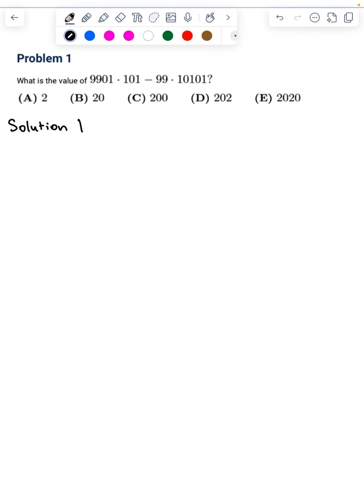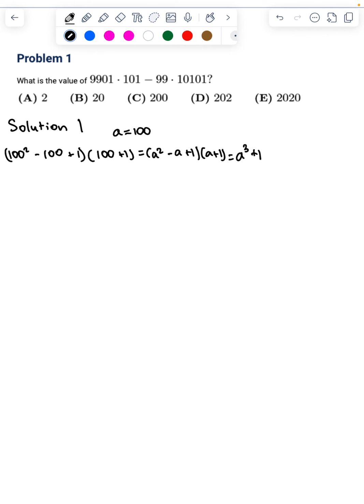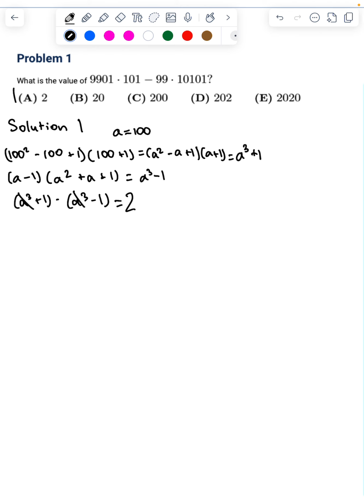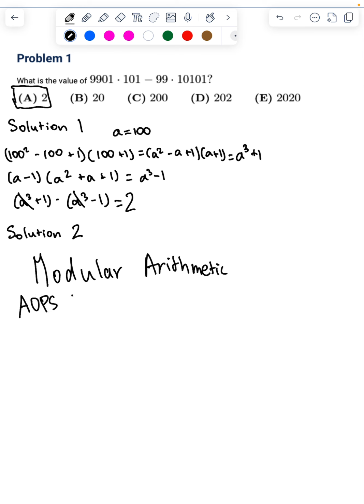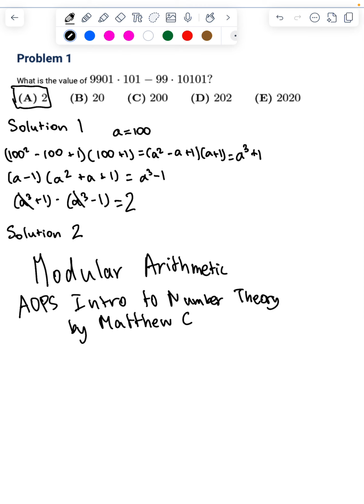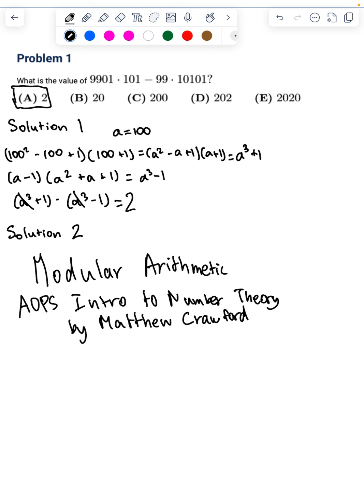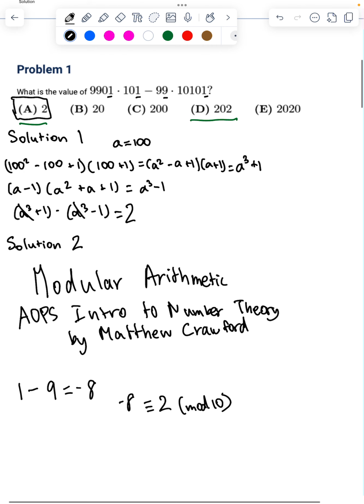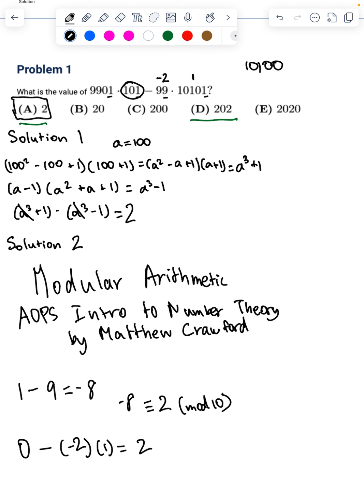2024 AMC 10A Problem 1 | Quick & Easy Solution | AMC10 and AIME Preparation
Watch this step-by-step solution to understand how to simplify this expression using algebraic tricks often helpful in competitive exams like AMC 10, AMC 12, AIME and Math Olympiad contests.

Perfect for students preparing for:
✔️ AMC 10
✔️ AMC 12
✔️ AIME Qualification
✔️ Math Competitions
✔️ Problem-solving skill building